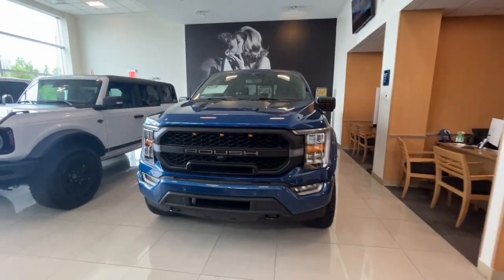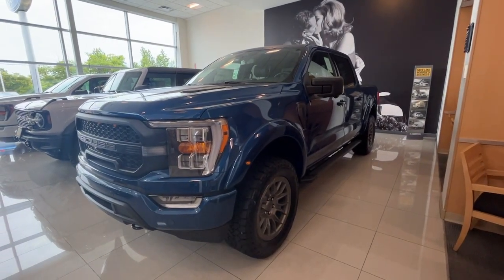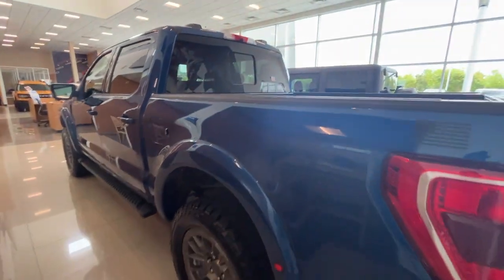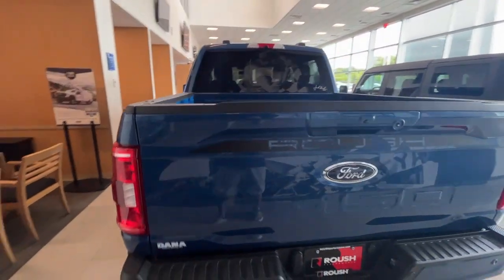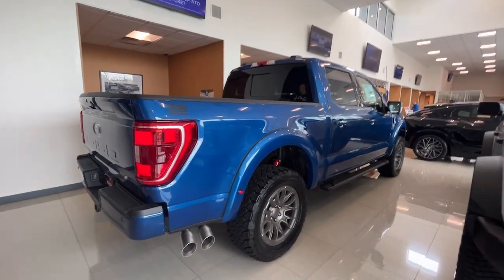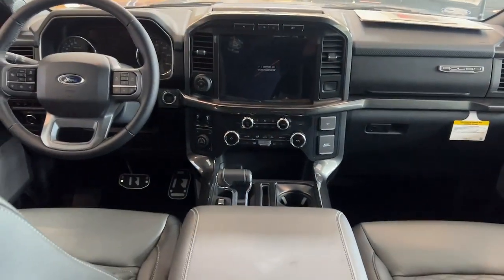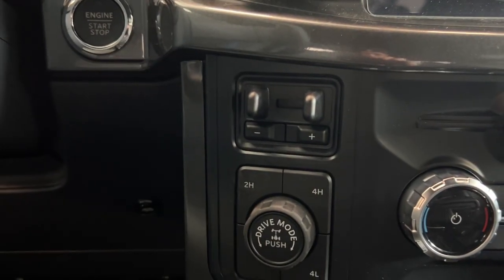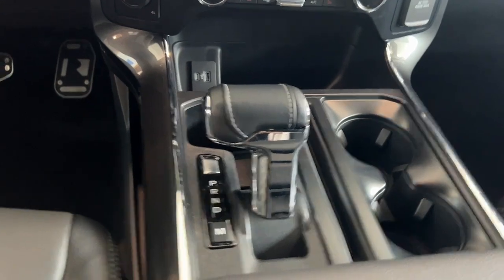2023 Ford F-150 Staten Island, Jersey City, Bayonne, Woodbridge, Old Bridge, NY D10232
Blue Metallic New 2023 Ford F-150 XLT  available in Staten Island, New York at Dana Ford. Servicing the Jersey City, Bayonne, Woodbridge, Old Bridge, New York area.

Dana Ford
266 West Service Rd

Atlas Blue Metallic 2023 Ford F-150 XLT ROUSH 4WD 10-Speed Automatic 5.0L V8 4WD, 2-Bar Style Grille w/Chrome 2 Minor Bars, 360 Degree Camera, 4-Wheel Disc Brakes, 4x4 FX4 Off-Road Bodyside Decal, 6 Speakers, 8 Productivity Screen in Instrument Cluster, ABS brakes, Accent-Color Step Bars, Air Conditioning, Alloy wheels, AM/FM radio, AppLink/Apple CarPlay and Android Auto, Auto High-beam Headlights, Auto Start-Stop Removal (DISC), Auto-Dimming Rear-View Mirror, Bed Utility Package, Black 2-Bar Style Grille w/Black Surround/Accents, Body-Color Door & Tailgate Handles, Box Side Decals, BoxLink, Brake assist, Bright Polished Step Bars, Bumpers: chrome, Center High-Mounted Stop Lamp CHMSL Camera Removal, Chrome Door & Tailgate Handles w/Body-Color Bezel, Chrome Single-Tip Exhaust, Cloth 40/20/40 Front Seat, Compass, Connected Built-In Navigation, Delay-off headlights, Driver door bin, Driver vanity mirror, Dual front impact airbags, Dual front side impact airbags, Dual Zone Electronic Automatic Temperature Control, Electronic Locking w/3.55 Axle Ratio, Electronic Locking w/3.73 Axle Ratio, Electronic Stability Control, Emergency communication system: SYNC 4 911 Assist, Equipment Group 302A High, Extended Range 36 Gallon Fuel Tank, Exterior Parking Camera Rear, Ford Co-Pilot360 Assist 2.0, Front anti-roll bar, Front Center Armrest w/Storage, Front fog lights, Front License Plate Bracket, Front reading lights, Front wheel independent suspension, Fully automatic headlights, FX4 Off-Road Package, Heated door mirrors, Hill Descent Control, Illuminated entry, Integrated Trailer Brake Controller, Intelligent Access w/Push Button Start, Interior Work Surface, Intersection Assist, LED Box Lighting, LED Reflector Headlamps, LED Sideview Mirror Spotlights, Low tire pressure warning, Max Trailer Tow Package, Occupant sensing airbag, Off-Road Tuned Front Shock Absorbers, Onboard 400W Outlet, Outside temperature display, Overhead airbag, Overhead console, Panic alarm, Passenger door bin, Passenger vanity mirror, Power door mirrors, Power Glass Heated Sideview Mirrors, Power steering, Power windows, Power-Adjustable Pedals, Power-Sliding Rear Window, Pro Power Onboard - 2KW, Radio data system, Radio: AM/FM SiriusXM w/360L, Radio: AM/FM Stereo w/6 Speakers, Radio: B&O Sound System by Bang & Olufsen, Rear reading lights, Rear step bumper, Rear window defroster, Remote keyless entry, Remote Start System, Security system, Speed control, Speed-sensing steering, Split folding rear seat, Steering wheel mounted audio controls, SYNC 4, SYNC 4 w/Enhanced Voice Recognition, Tachometer, Tailgate Step w/Tailgate Work Surface, Telescoping steering wheel, Tilt steering wheel, Traction control, Tray Style Floor Liner, Trip computer, Twin Panel Moonroof, Unique Sport Cloth 40/Console/40 Front-Seats, Variably intermittent wipers, Voltmeter, Wheel Well Liner, Wheels: 17 Silver Painted Aluminum, Wheels: 18 6-Spoke Machined Aluminum, Wheels: 18 Chrome-Like PVD, Wrapped Steering Wheel, XLT Chrome Appearance Package, XLT Sport Appearance Package, Zone Lighting, ROUSH GRAPHICS, ROUSH PREMIUM LEATHER, CONSOLE VAULT, UTILITY KIT, ROUSH GAUGES, ROUSH ACTIVE EXHAUST, ROUSH OFF ROAD PKG, ROUSH 20 INCH SATIN GRAY WHEEL, 33 INCH GENL GRABBER TIRES, 4WD.